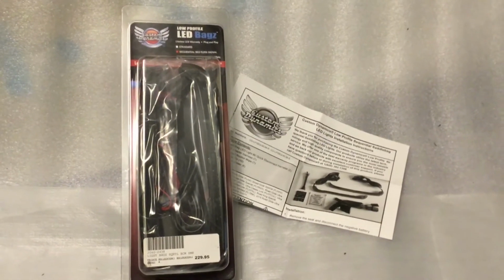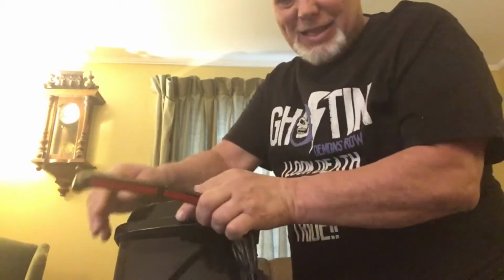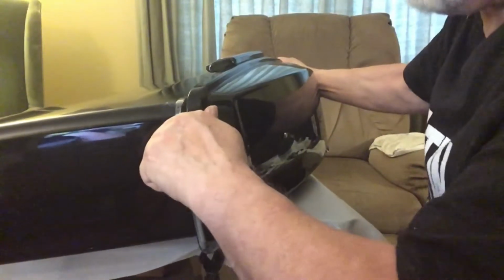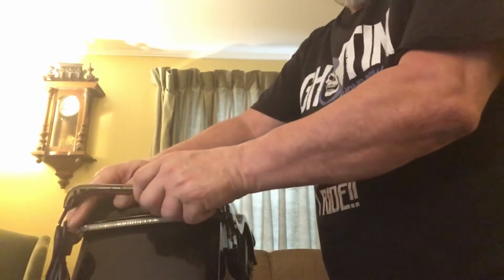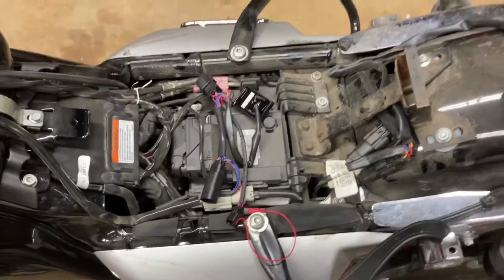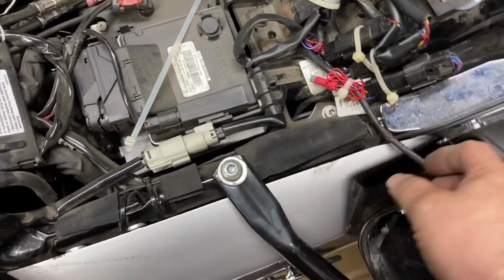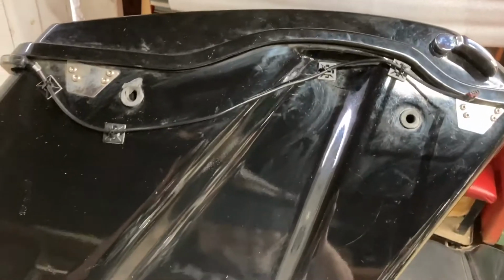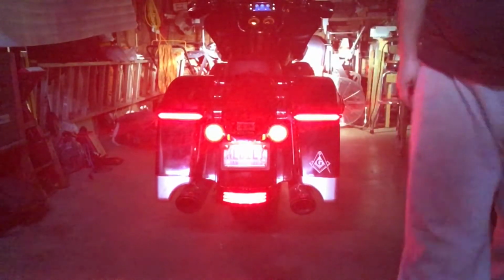Installing the Custom Dynamics Sequential Turn Signals on my 2021 Road Glide Standard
I’m installing the CustomDynamics Sequential Turn Signals. I’m doing this as a demonstration of how easy it is to install.